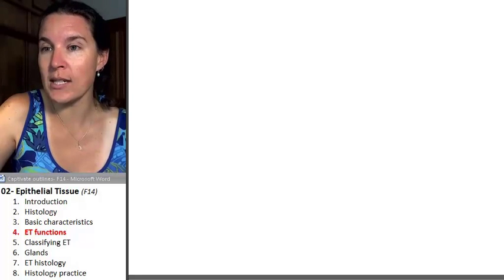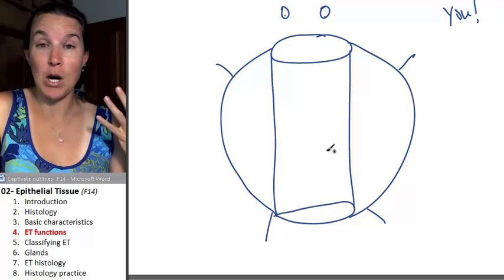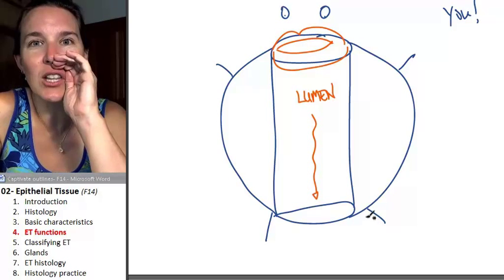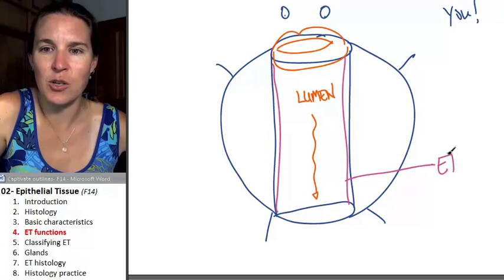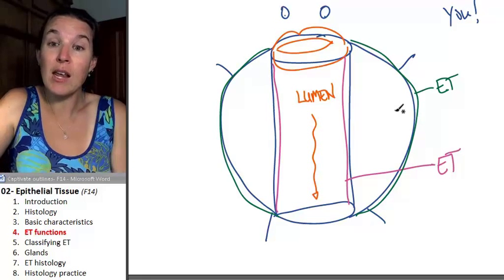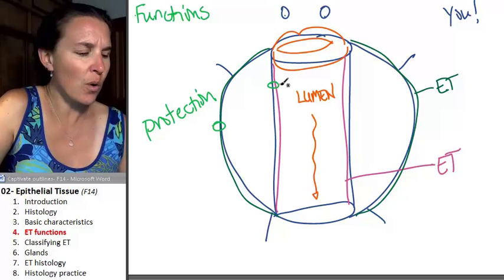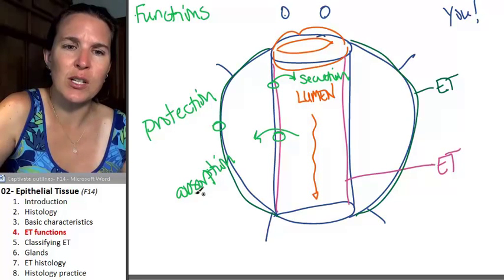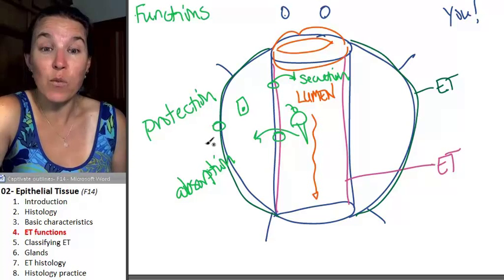Epithelial tissue 4 Functions